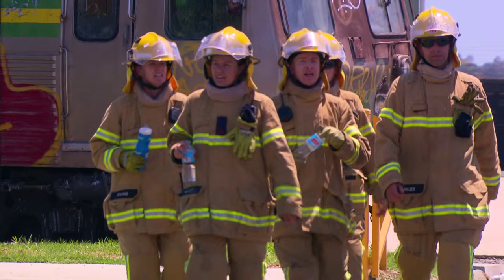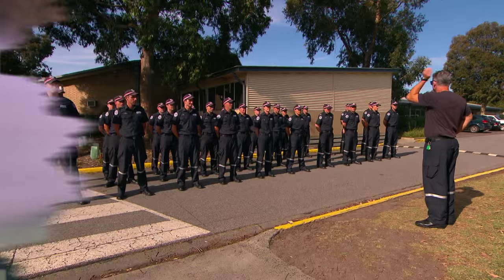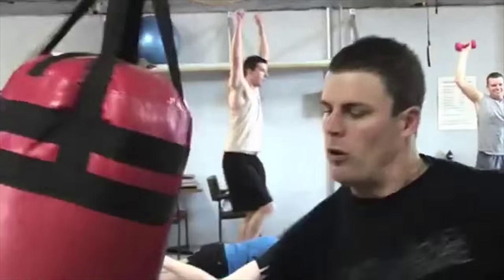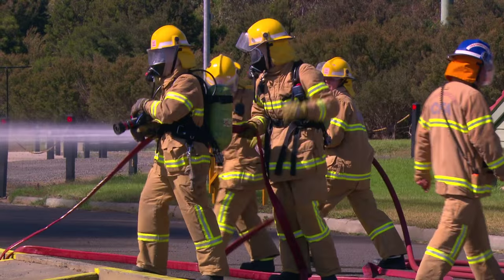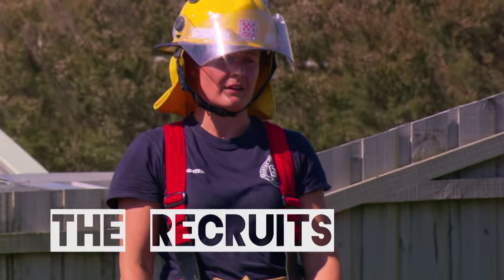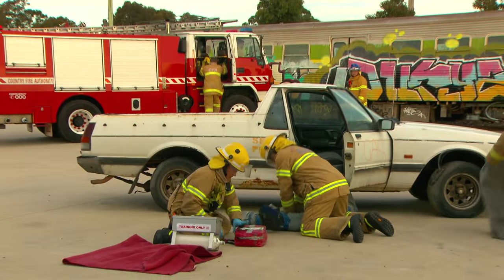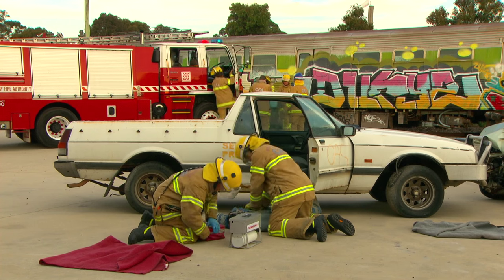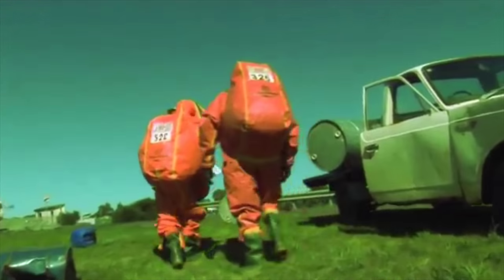CFA Recruits Episode 1 - 2016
We are looking for men and women who are interested in becoming a career firefighter with CFA and have created this 4 episode series showing you what can be expected during the course.